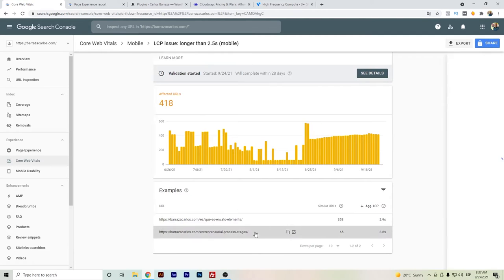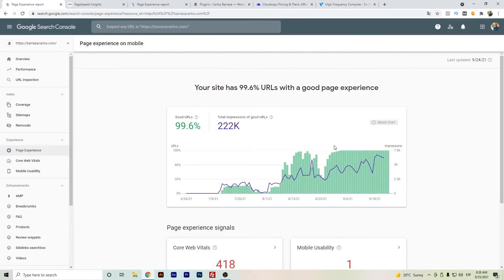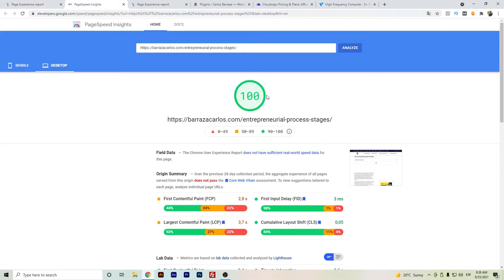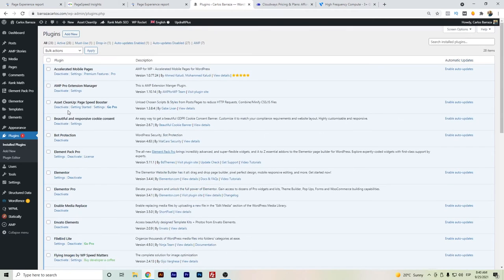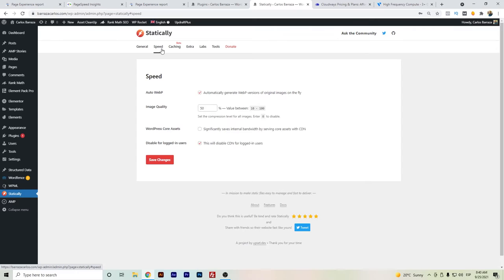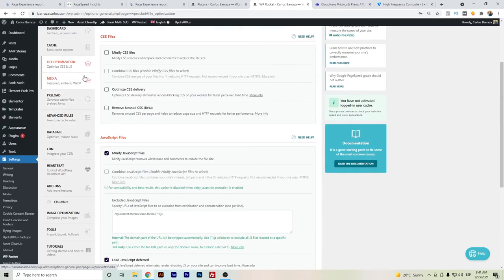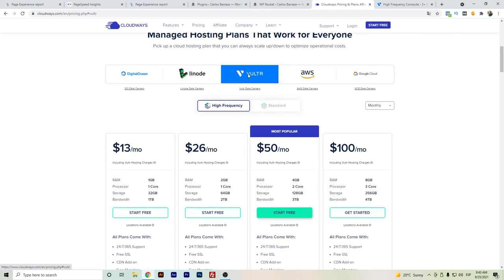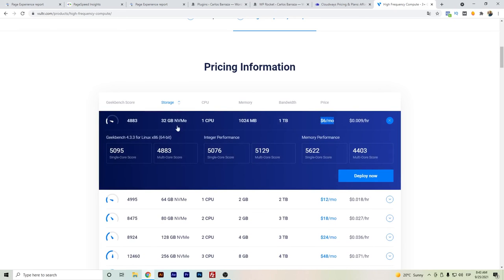⭐ Core Web Vitals Optimization Tips for Wordpress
Hello Youtubers,
In this video I give some tips about Core Web Vitals Optimization that have worked for me. The video tries to cover the following subject about the Core Web Vitals optimization:
-  My Core Web Vitals results up to September 2021
- Wordpress Plugins for Speed Optimization
- Fast VPS Wordpress Hosting that I use, Cloudways Vultr High Frequency
- Final Core Web Vitals optimization tips

I hope this Core Web Vitals optimization video is something that interests and helps you and others.
Core Web Vitals optimization video timeline so you can fast forward to your specific topic.
00:00 - Core Web Vitals results
02:50 - Wordpress Plugins for Speed Optimization
05:30 - Fast VPS Wordpress Hosting
08:03 - Core Web Vitals Close Up
If you're interested to learn about Core Web Vitals, please

Translated titles:
9 Core Web Vitals Wordpress üçün Optimizasiya Məsləhətləri

⭐ Core Web Vitals ওয়ার্ডপ্রেসের জন্য অপ্টিমাই

⭐ Core Web Vitals Wordpresserako optimizazio aholkuak

⭐ Core Web Vitals Парады па аптымізацыі для Wordpress

⭐ Core Web Vitals Savjeti za optimizaciju za Wordpress

⭐ Core Web Vitals Съвети за оптимизация за Wordpress

Press (၉-၀-၈) Wordpress အတွက်ပိုကောင်းအောင်လုပ်

⭐ Core Web Vitals Consells d'optimització per a Wordpress

⭐ Core Web Vitals Wordpress 优化技巧

⭐ Core Web Vitals Wordpress 優化技巧

⭐ Core Web Vitals Consejos de optimización para Wordpress

⭐ Core Web Vitals Optimierungstipps für WordPress

⭐ Core Web Vitals Conseils d'optimisation pour Wordpress

⭐ Core Web Vitals Dicas de otimização para Wordpress

(९-०-८) Wordpress के लिए अनुकूलन युक्तियाँ

⭐ Core Web Vitals Optimaliseringswenke vir Wordpress

⭐ Core Web Vitals Këshilla Optimizimi për Wordpress

⭐ Core Web Vitals የማሻሻያ ምክሮች ለ Wordpress

⭐ Core Web Vitals نصائح لتحسين Wordpress

⭐ Core Web Vitals Wordpress-ի օպտիմալացման խորհուրդներ